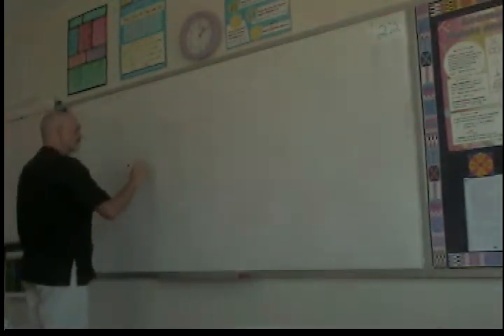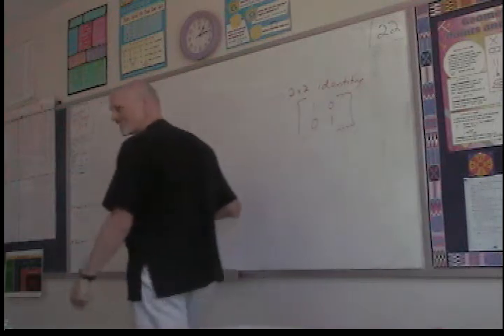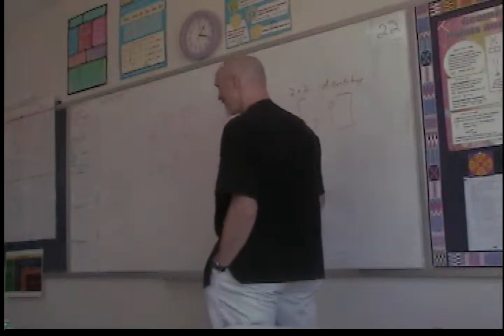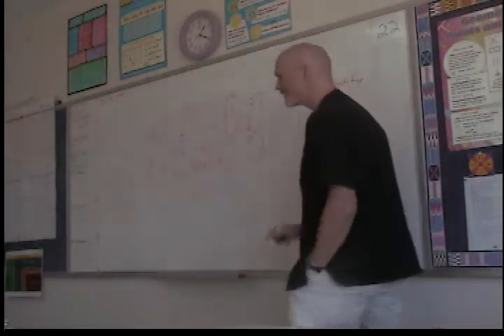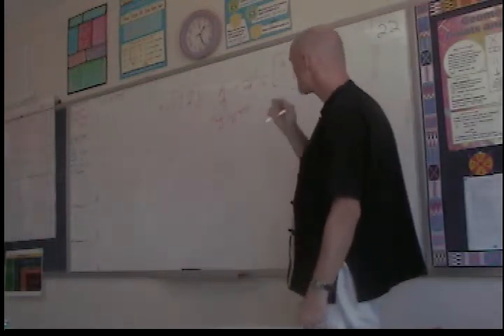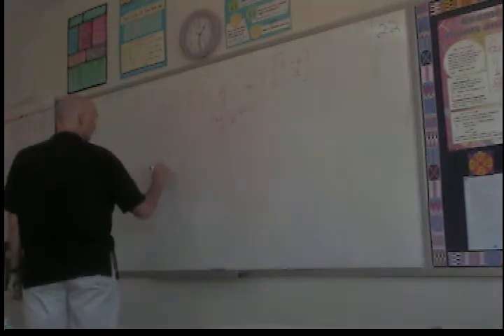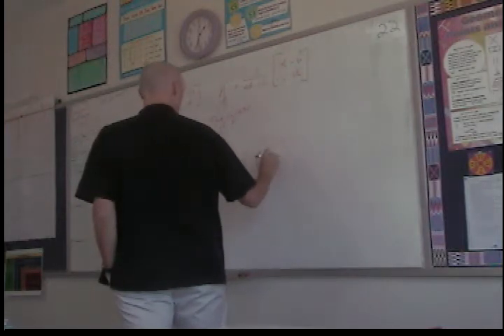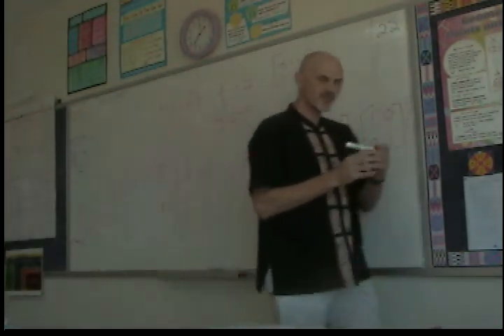Mr. Dan Algebra 2 Identity and Inverse Matrices